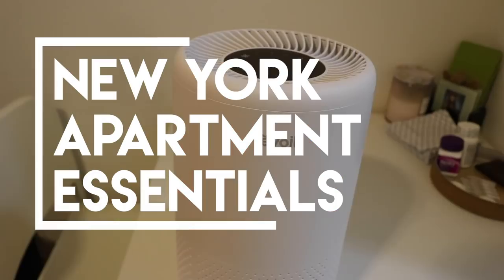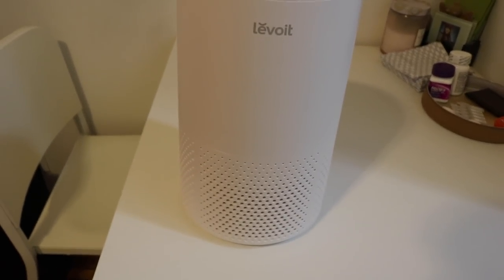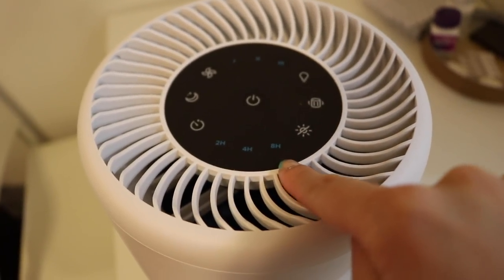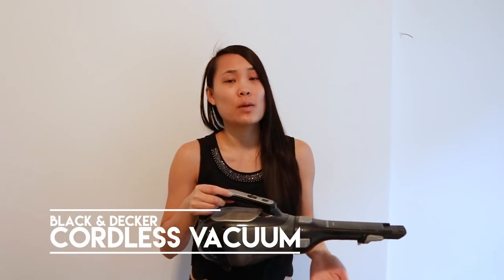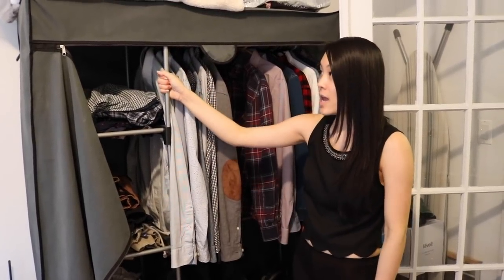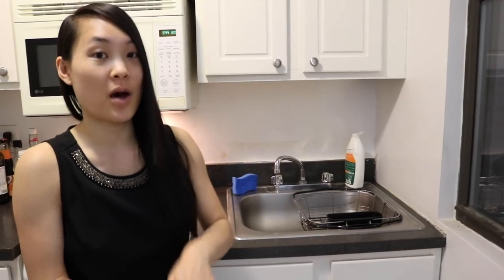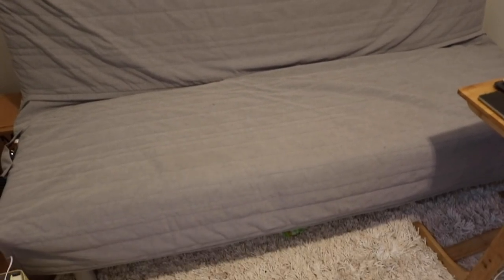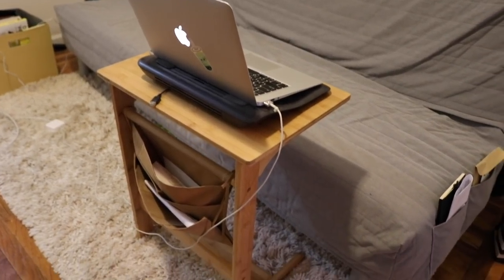New York Apartment Essentials (how to make the most of a small space)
Here are some essentials for your New York apartment! New York apartments are small with very limited space so you need items that serve multiple purposes and make living easier.  Enjoy!

PRODUCTS MENTIONED:
+ Levoit True Hepa Air Purifier Vista 200

+ Levoit LV600HH Hybrid Ultrasonic Humidifier

+ AmazonBasics Standing Closet

+ SANNO Expandable Dish Rack

+ AmazonBasics Microwave Cart

+ SONGMICS TV Desk/Side Table

+ Black & Decker Dustbuster Vacuum

SONG:
+ Clouds by Joakim Karud
Joakim Karud:

+ My name is Brittany and I’m a lawyer living life in New York.  I love showing you guys what my life is like here in New York and what delicious places there are to eat and what fun things there are to do.  Your support means the world to me :)

Experience NYC through my lens.

FTC: This video is not sponsored but I was gifted some of these products by Levoit.